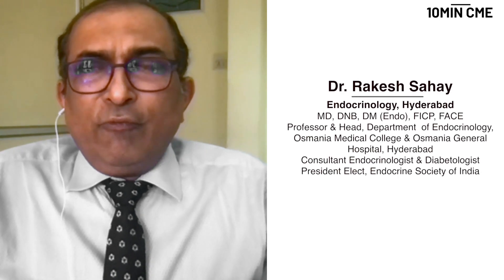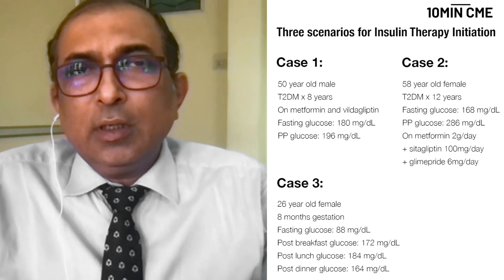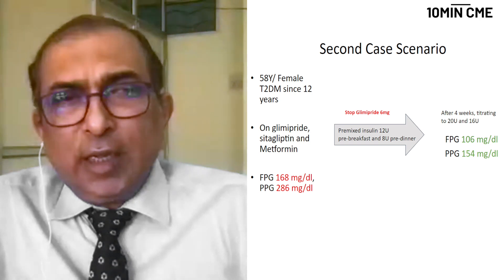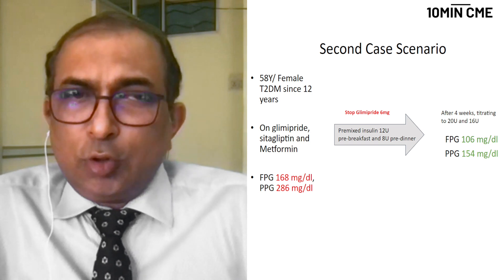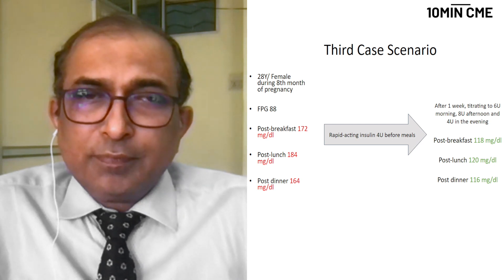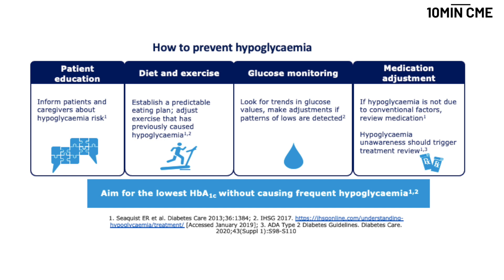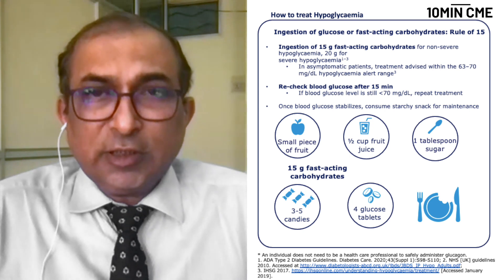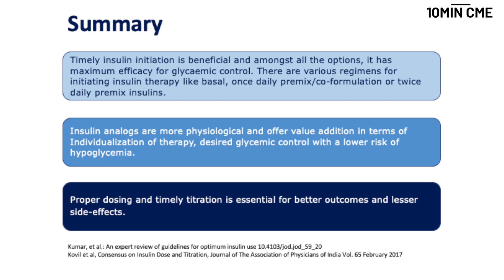[Part 2] Real-life scenarios | Hypoglycemia - Dr Rakesh Sahay, Endocrinology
Insulin therapy for type 2 DM is not a one-size-fits-all model, but rather one of careful customization, aided by regular monitoring and titration of dosing.

In this video, Dr Rakesh Sahay narrates three prototypical case scenarios of patients who need insulin therapy and talks us through the rationale of their treatments.

Chapters
Real-life scenarios: Insulin and type 2 DM
00:00 - 00:04 Introduction
00:05 - 00:20 Case 1
00:21 - 00:44 Case 2
00:45 - 1:10 Case 3
1:11 - 02:00 Therapy for Case 1
02:01 - 03:12 Therapy for Case 2
03:13 - 04:47 Therapy for Case 3 and Summary
04:48 - 06:02 Hypoglycemia in patients on insulin therapy
06:03 - 06:49 Rule of 15 for treatment of hypoglycemia
06:50 - 07:12 Dietary sources of simple carbohydrates
07:13 - 08:14 Summary and Conclusion